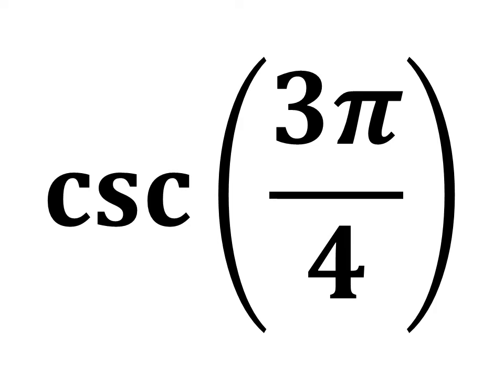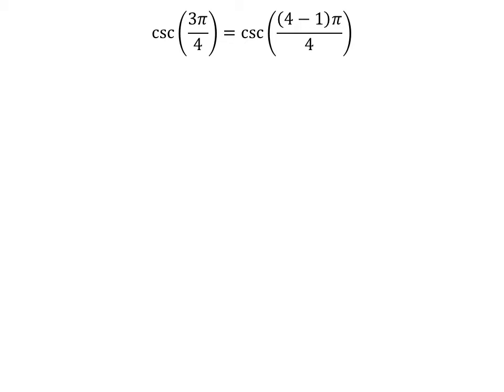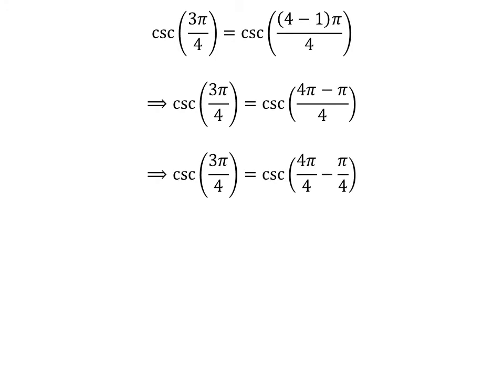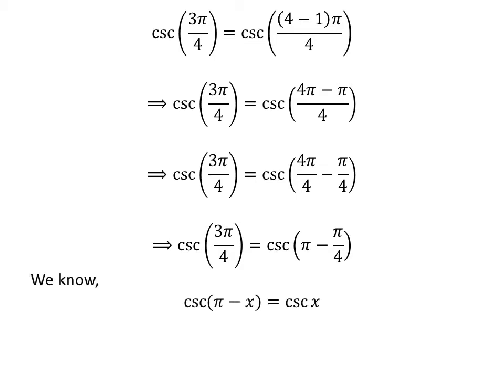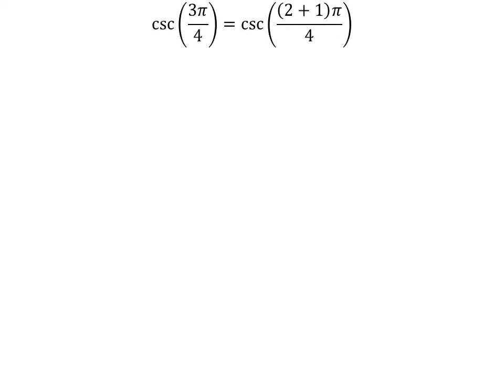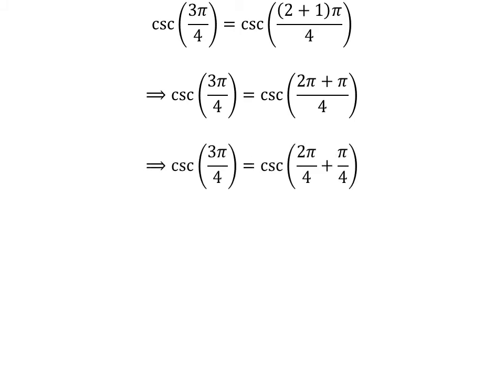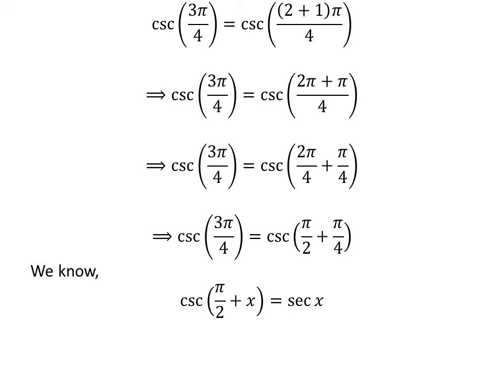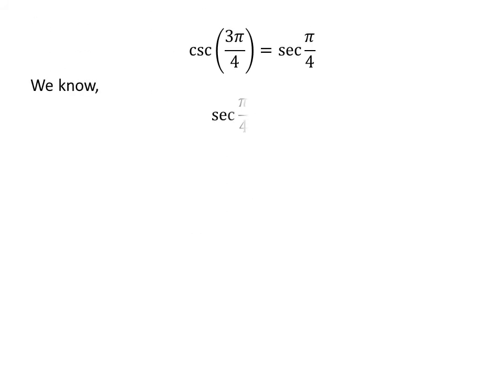cosec(3pi/4) | csc(3pi/4)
In this video, we will learn to find the value cosec(3pi/4).

The link of the video explaining the proof of the identity cosec(pi/2 + x) = -sec x has been given below

The link of the video explaining the proof of the identity cosec(pi - x) = cosec x has been given below

Other titles for the video are:
Value of cosec(3pi/4)
Find the exact value of cosec(3pi/4)
What is the exact value of cosec(3pi/4)?
Value of csc(3pi/4)
Find the exact value of csc(3pi/4)
What is the exact value of csc(3pi/4)?